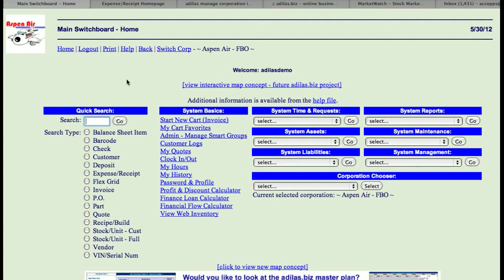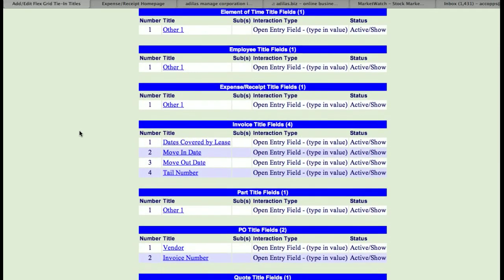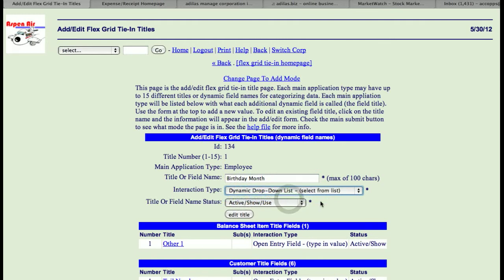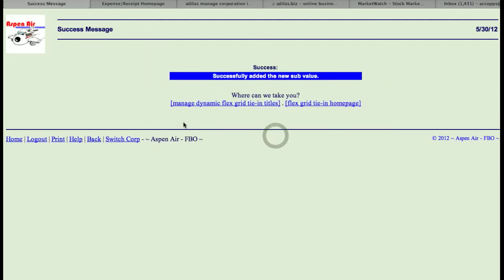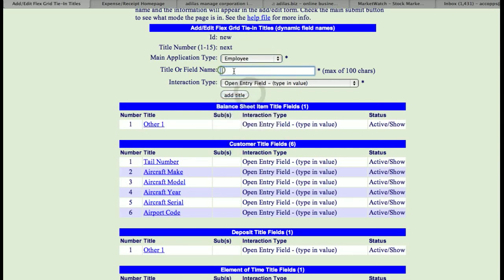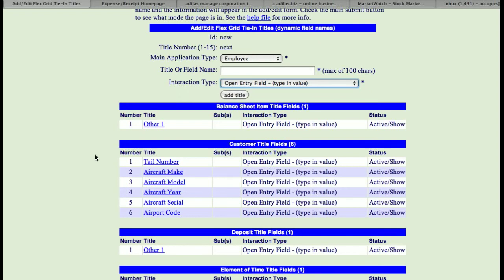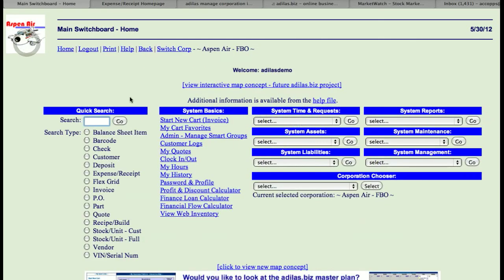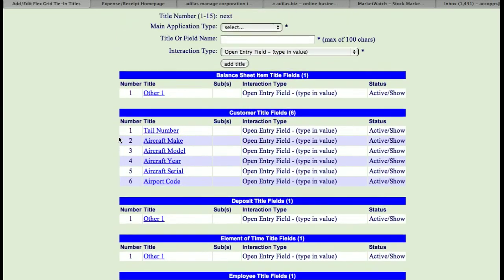adilas flex grid title name add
Intro into How To Add/Edit a Flex Grid Title Name 0:00-0:08
Accessing the Flex Grid Tie-In's Custom Title & Fields 0:08-0:34
Manage Dynamic Flex Grid Tie-In Titles and Field Names 0:34-0:51
Adding a New Title/Field 0:51-1:44
Adding Sub(s) 1:44-3:26
Recap On Flex Grid 3:26-4:10
Overview of the Movie 4:10-5:07

The flex grid tie-in application is a standalone mini application that rides on top of the entire adilas.biz platform. It is used for connecting things together, creating relationships, and dynamic tie-ins. You could use it to tell a story, recording extra details that are not included in the normal application flow, log activity, provide support, etc. It is very flexible and may be configured to meet your needs.

Each time a new flex grid tie-in piece is added to the database, the database records 15 generic fields that can hold additional data. Behind the scenes the generic fields are called "other 1", "other 2", "other 3", ... until you get to field number "other 15". These generic fields are where the actual data is stored. Because most people don't want to call their extra fields other 1, other 2, etc. we allow you to create a name or dynamic title for the fields. This becomes somewhat of an alias of what to call your custom field. This may be specified for each of the main 12 application types.

Each underlying generic field (other 1, 2, 3, etc.) can have up to 12 different aliases for the same underlying field (where the data is stored). For example: Say you wanted to call generic field 1 "Customer Income Level" for customers, but you wanted to call the same generic field 1 "Product Serial #" for incoming PO's. Either way, the underlying data is recorded in the generic field "other 1" but it is called different things depending on if you were dealing with customers or PO numbers.

The cool thing about the aliases or dynamic field names is that they will follow you around depending on what you are dealing with or what you are searching for. In the example above, If I wanted to add a new flex grid tie-in for a customer, the other 1 field will always be called "Customer Income Level". The data that I enter will be recorded in field "other 1" but as far as I'm concerned, it was recorded in the "Customer Income Level" field. When I go to search the flex grid tie-ins for customers, you guessed it, I would see all of the data that was entered under "Customer Income Level" not the generic "other 1" value even through in real life, the actual data is really contained in the other 1 field. The titles and field names you set on this page become the custom field names (alias names) for the fields.

Small note about the settings on this page: When setting up a custom field name or alias, there will be a field called the "interaction type". This is where you choose what you want your users to see when they use these field names. The default is an open entry field which means that the user will be able to type the values in to the field. There are also options for creating your own dynamic drop-down lists of values. If you choose one of those options (dynamic lists), you will need to build your own list of options by clicking the [add sub] link that is shown by the custom field name. The dynamic lists help you to standardize or speed up data entry. It is ok to mix and match interaction types as needed.

Sometimes people get confused because the flex grid tie-in application uses the numbers 12 and 15 over and over again. Without getting too technical, here is why we use the number 12. We have determined 12 main tie-ins, 12 sub tie-ins, and each record has 15 custom or generic fields that may be used. This creates a 12x12x15 matrix and thus the name flex grid or flex grid tie-in.

Additional Information - If you want to go a little deeper:

The 12 main application types are: deposits, invoices, PO's, expense/receipts, user-maintained balance sheet items, stock/units, customers, vendors, employees, part numbers, elements of time, and quotes. We call them the main application types because this is were the tie-in originally comes from. This is the first set of 12.

The 12 sub application types are the same as the main application types but are considered subservient to the main. These subs are available but not required. Having this main id to sub id relationship allows us to connect, for example, main invoice # 12 to sub expense/receipt # 332 to show a commission that was paid on invoice #12. If you land on invoice # 12, it will point to expense/receipt # 332. If you land on expense/receipt # 332, it will point you to invoice # 12. You just created a full circle of who the players are. This same main to sub relationship opens up the potential for the system to connect invoice to invoice, a single PO to multiple invoices (items coming in and items going out at different times), or any possible combinations of parent/child, brother/sister, or master/detail relationships. This is the second set of 12.